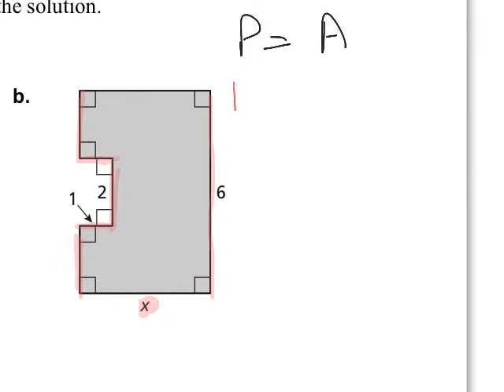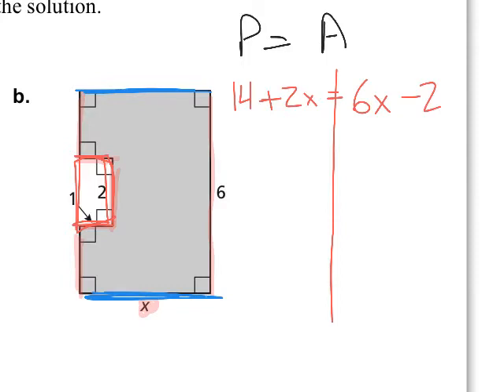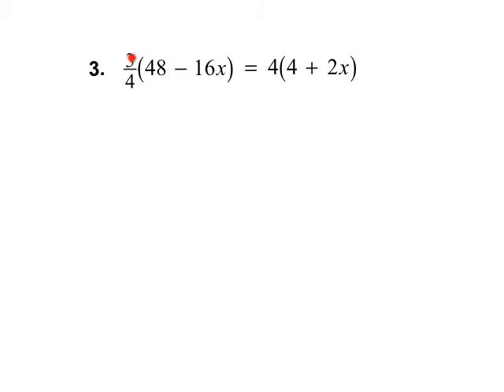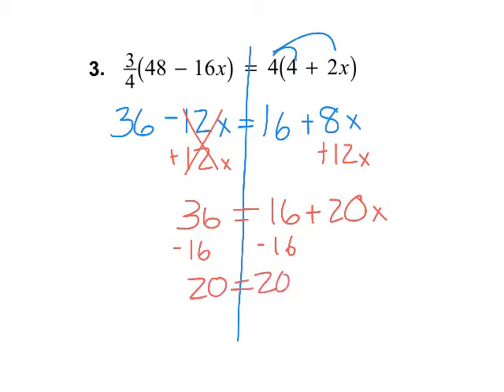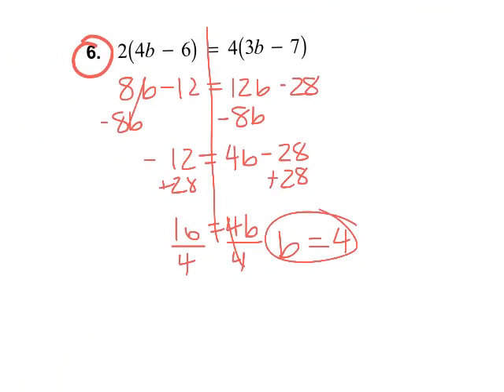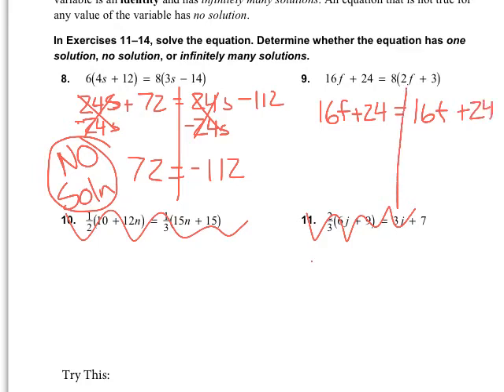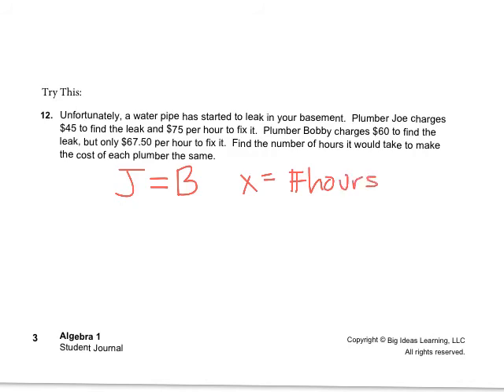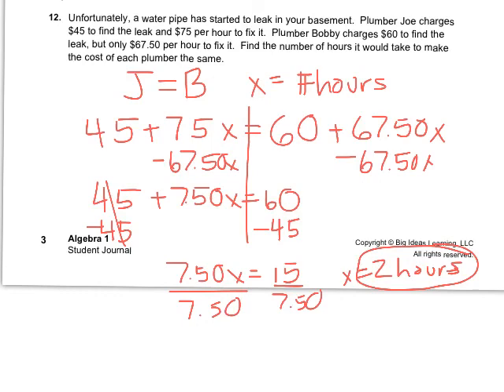Craw - 1.3 Alg